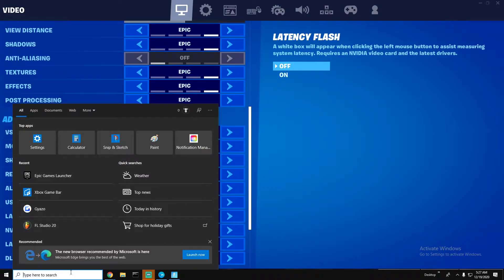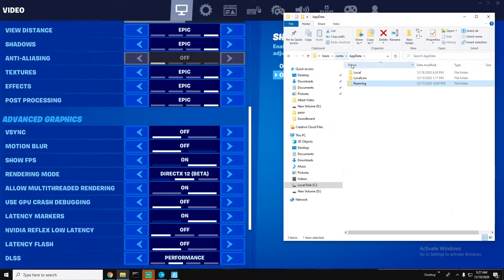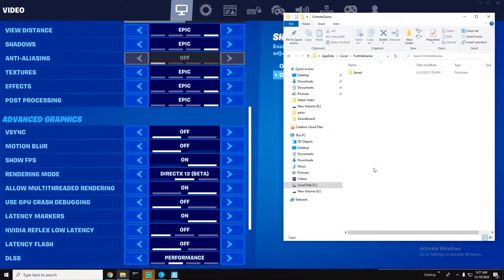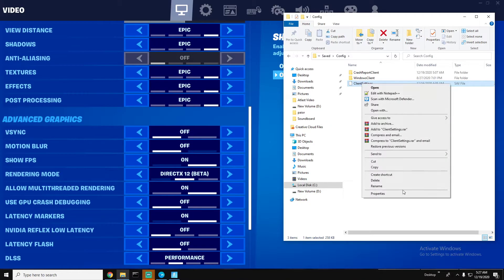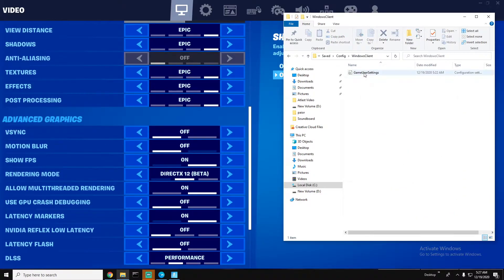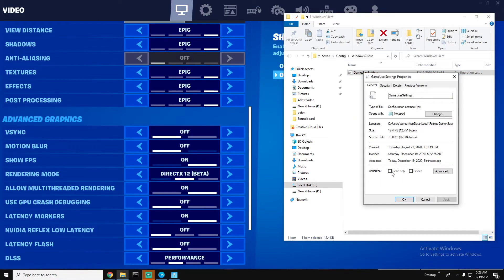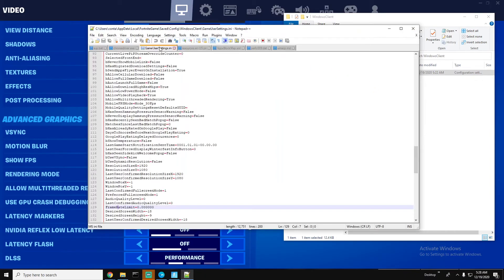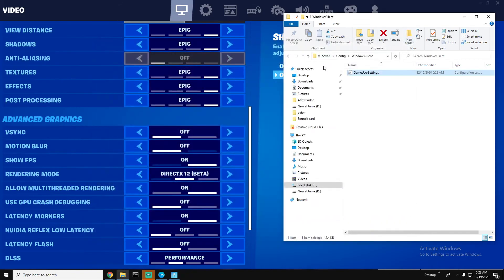How to fix Fortnite Settings Not Getting Saved Bug Windows 10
ONLY LIKE IF IT WORKED

If your settings are not saving after you exit the game, make sure the config file in Local. To get to the Local directory, type %appdata% in search and go back one folder.